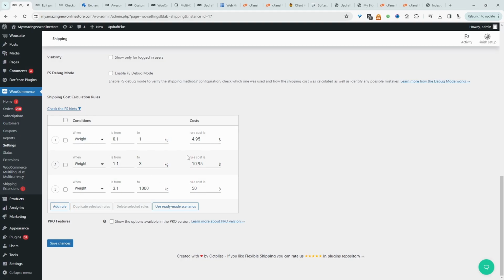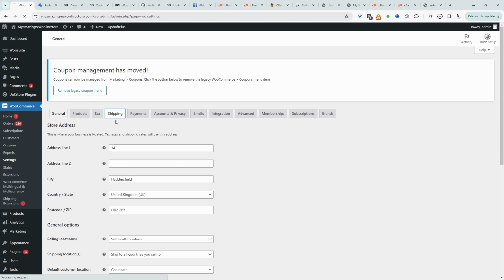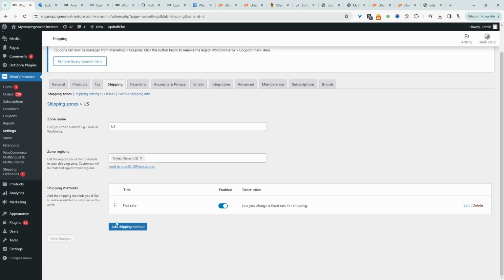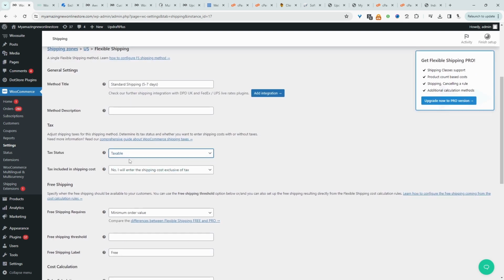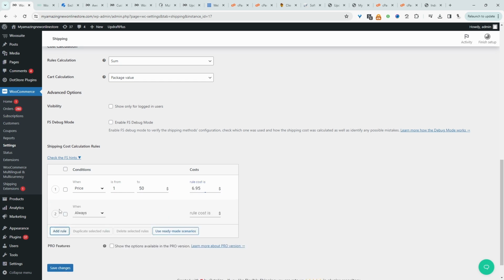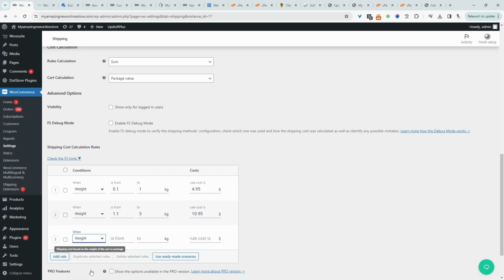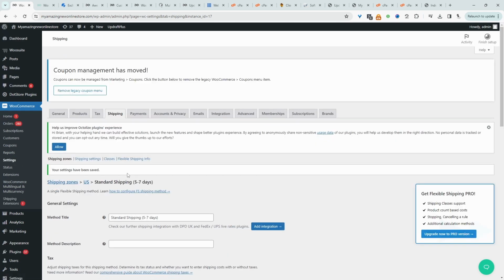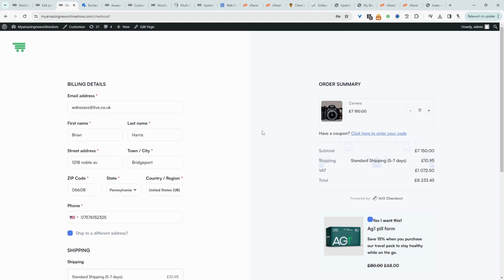Free WooCommerce Shipping - Table Rate Shipping Setup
I'll show you how to set up free table rate shipping in WooCommerce.

00:00 Intro
00:05 Overview
00:48 Install
00:59 Add shipping zone
02:16 Setup table rate
03:34 Types of shipping option
04:07 Add weight-based shipping
05:48 Add weight to a product
06:12 Test
07:15 Outro